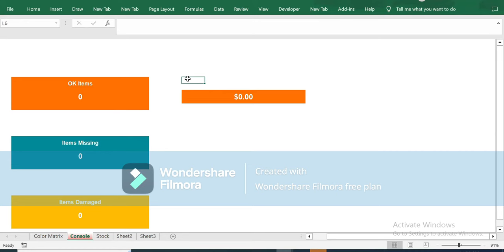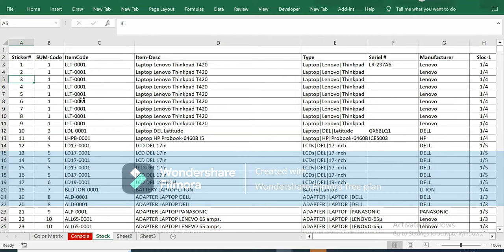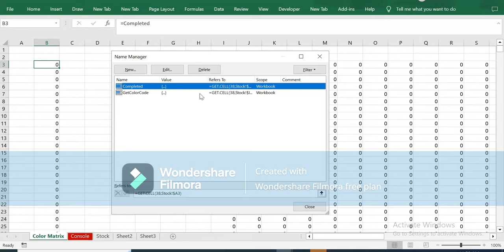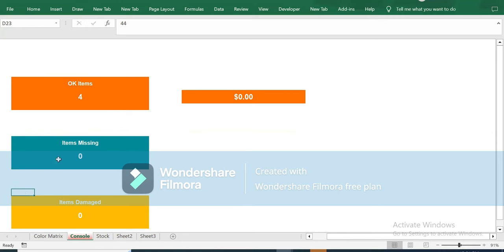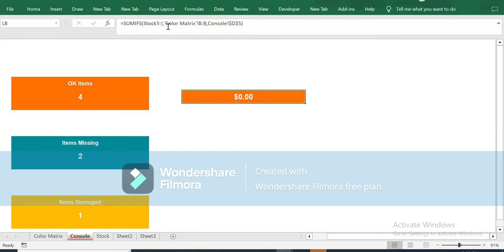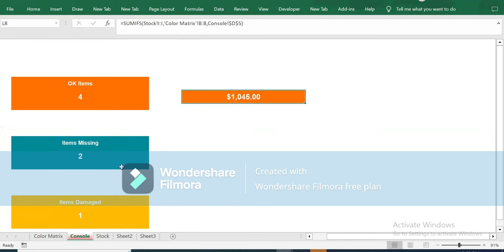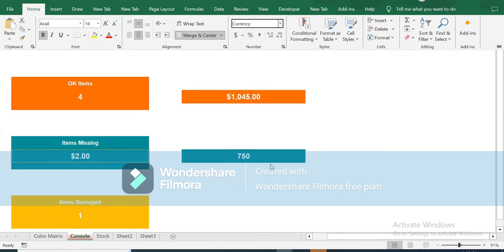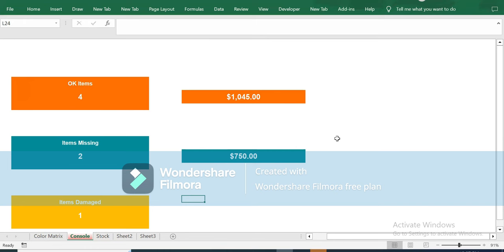How to count colored cells in excel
Audience Search
excel cell colors
excel get cell color
excel cell color code
get cell color excel
control list
physical stock verification
stock verification
stock verification check list
stock verification
stock verification of stores
stock checklist
stock verification process
physical stock verification
countif
countif function excel 点用
countif function excel 点用 in hindi
countif function excel 点用 tamil
countif 함수
countif formula in excel
countif excel วิธีใช้
countif formula
countif excel
Sumifs